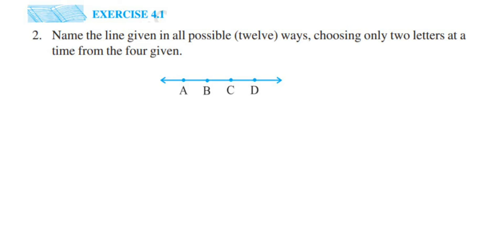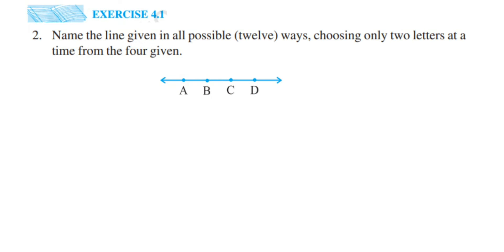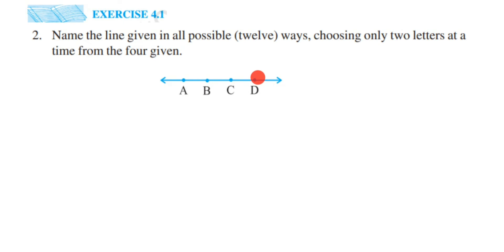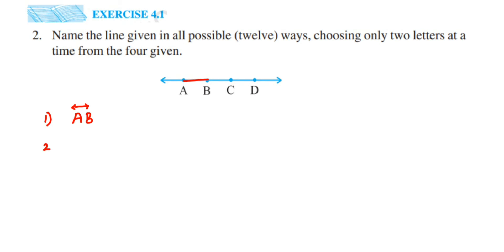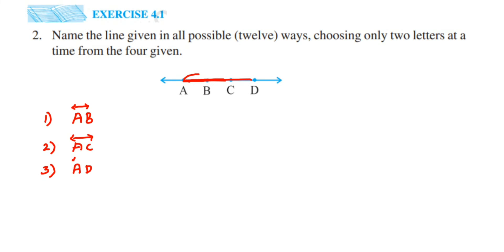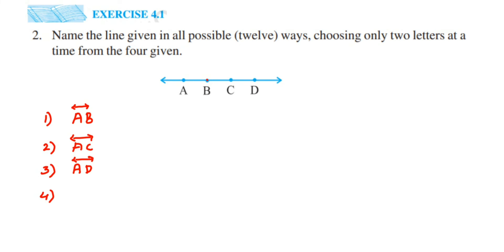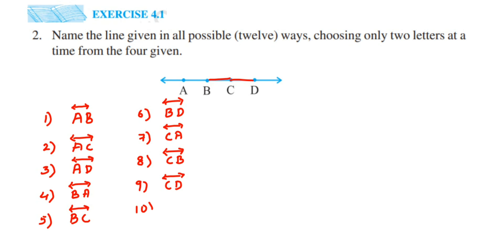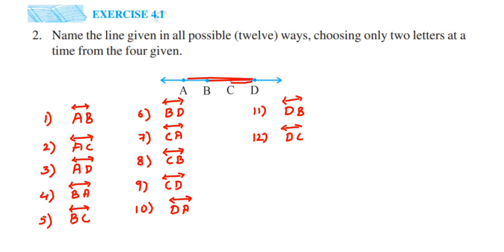2Q Ex 4.1 Basic geometrical ideas.Name the line given in all possible (twelve) ways, choosing only..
Name the line given in all possible (twelve) ways, choosing only two letters at a time from the four given.